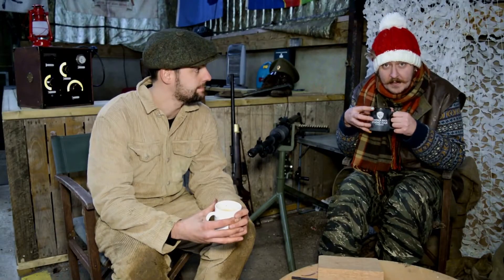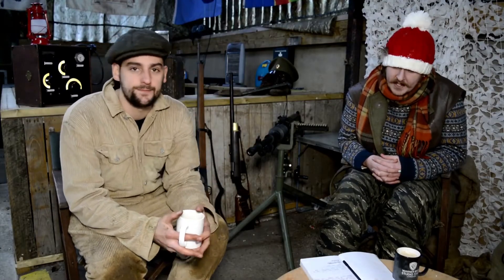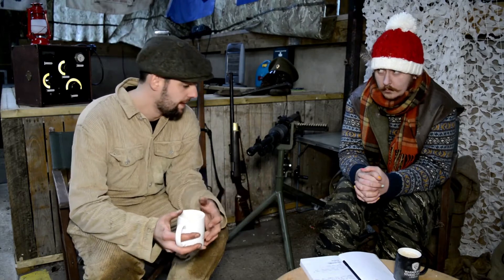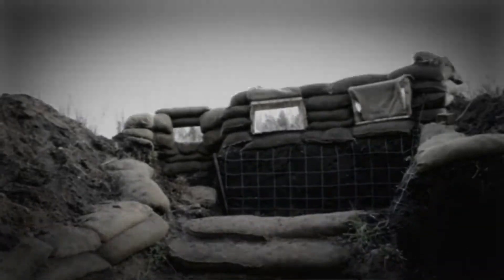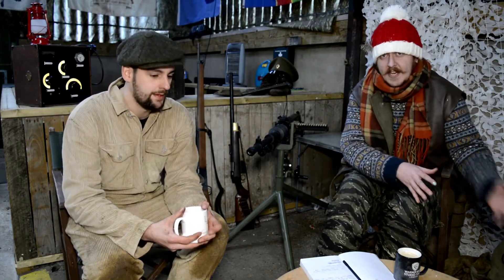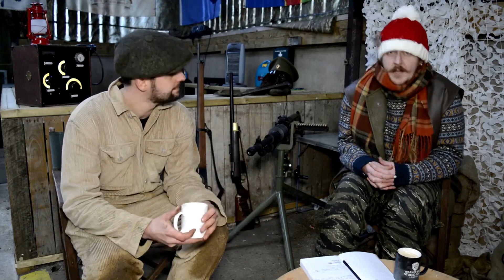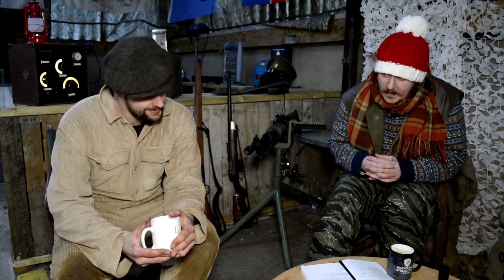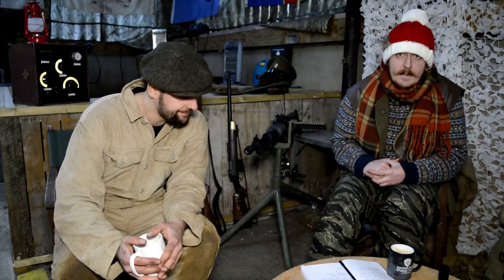1BB Despatches: Episode 9: Q&A (Live Action)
We answer viewers questions on the Trench system we are helping develop at Lincolnshire Airsofts Club.

We open the floor to questions on our Instagram, @first_battalion_boys, so ensure to follow us for the opportunity to let us know your thoughts and queries as we always do our utmost to answer!